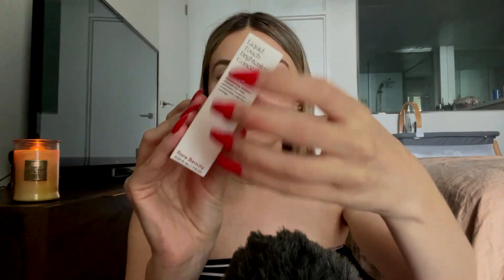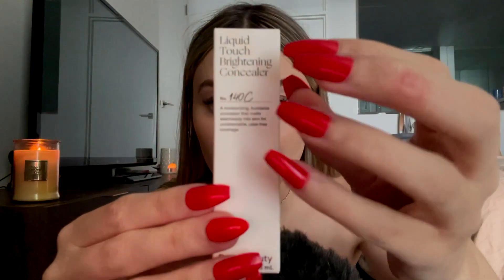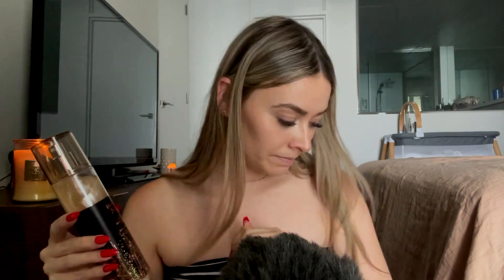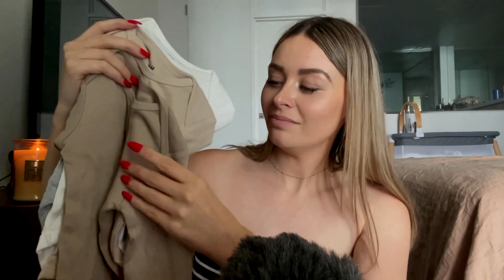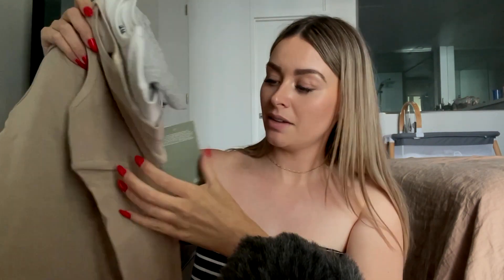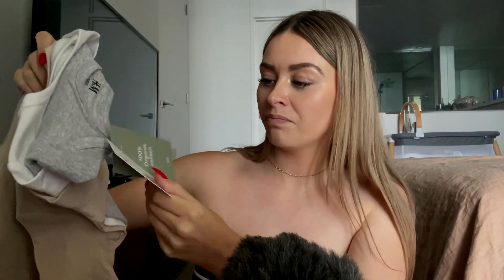ASMR Black Friday/Christmas Haul 2021